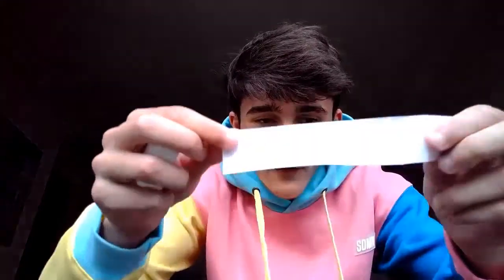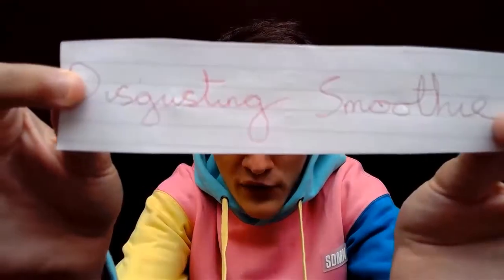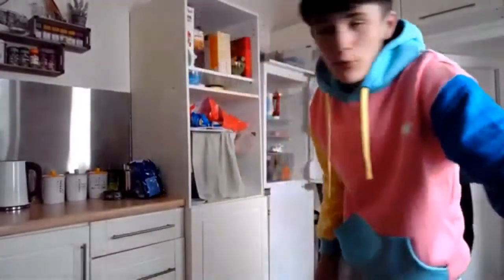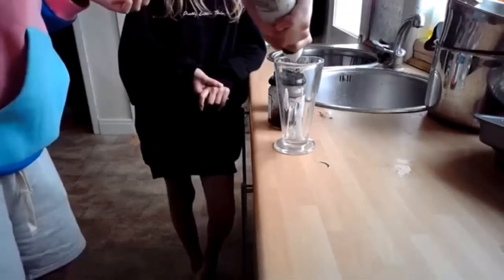FORFEIT X Cross-Bars In X MINUTES!! Ep3!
The third episode of X CROSS-BARS IN X MINUTES! And this time, I finally had to do a forfeit and it was HORRIBLE, make sure to watch to the end to see what happens, SUBSCRIBE, LIKE AND COMMENT FOR MORE!!

Face cam I use:
Razer Kiyo
Headset I use: